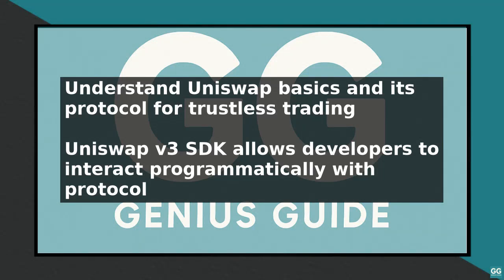How To Use SDK For Uniswap V3 (2025)